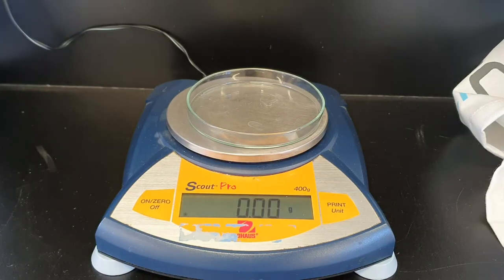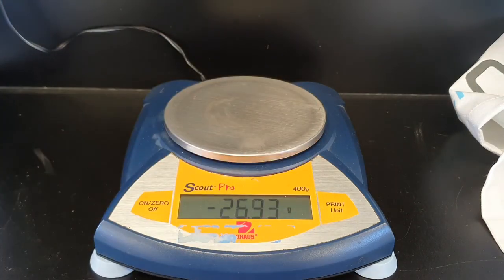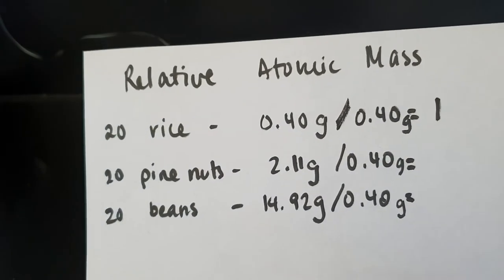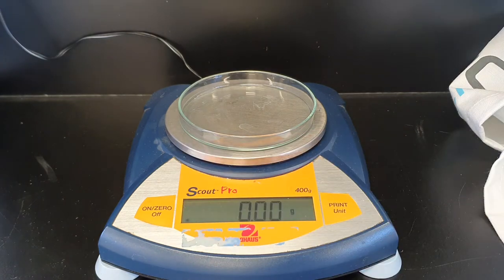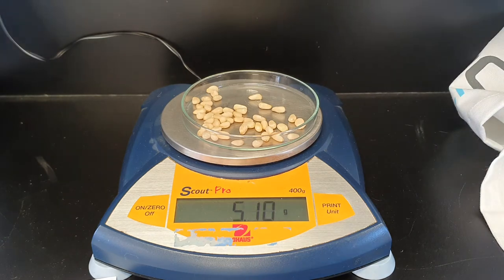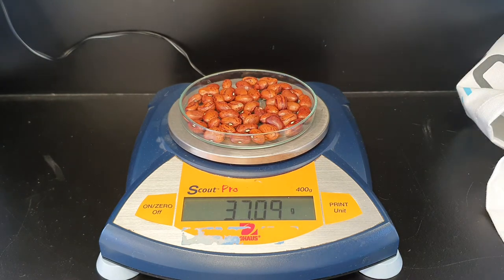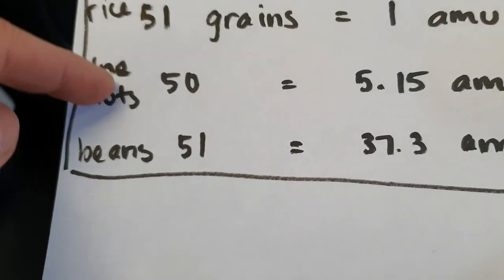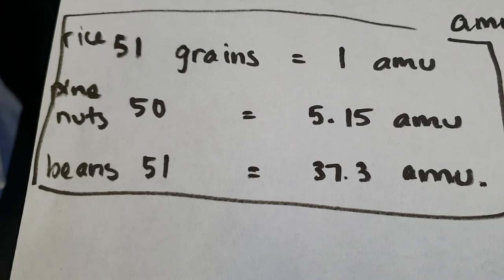Experimenting with Atomic Mass